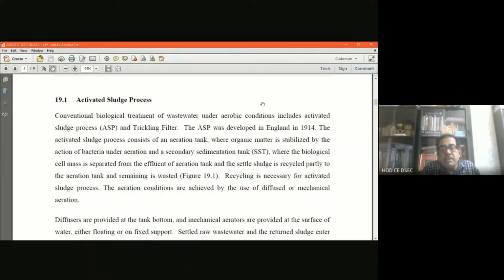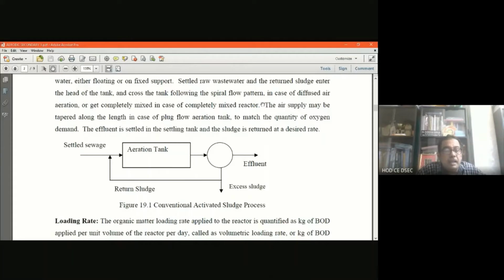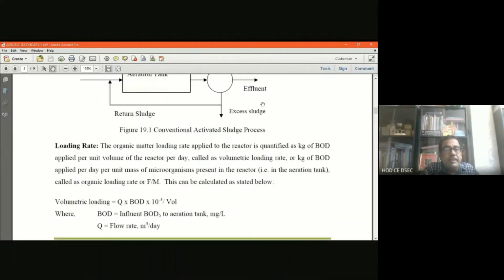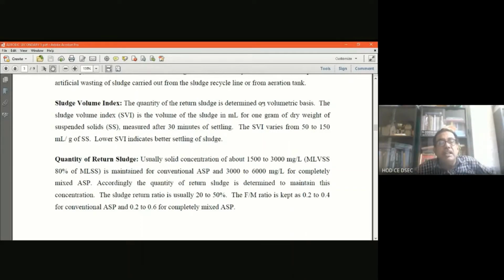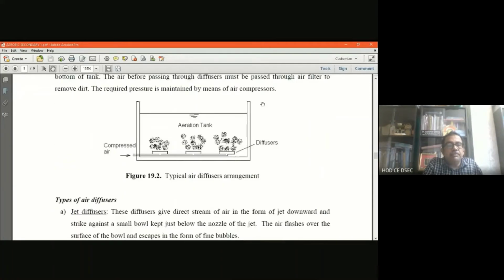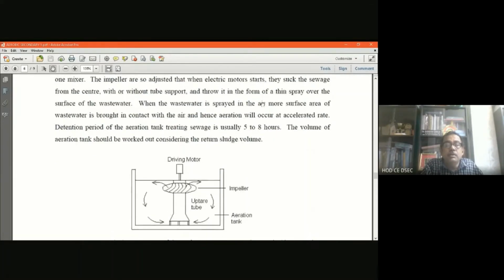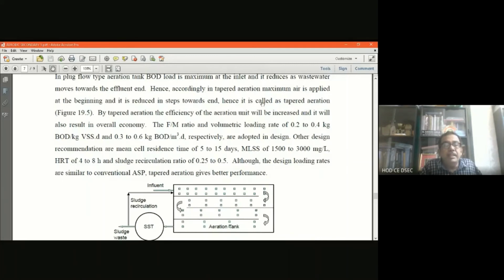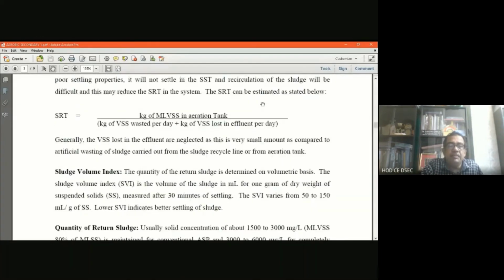Wastewater Treatment Part 5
Lecture video for Lecture 37 WASTEWATER TREATMENT PART 5 Environmental Engineering under BTech Civil Engineering(Sub Code CE 701under Makaut)